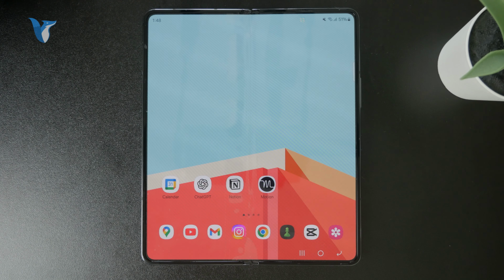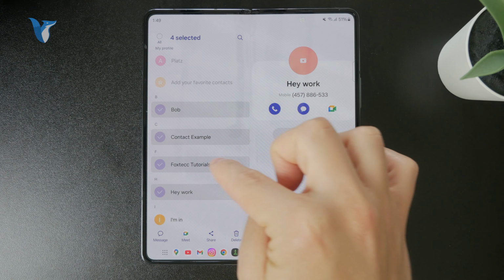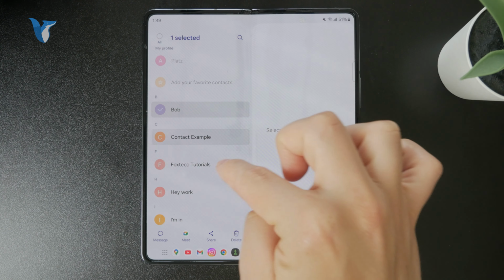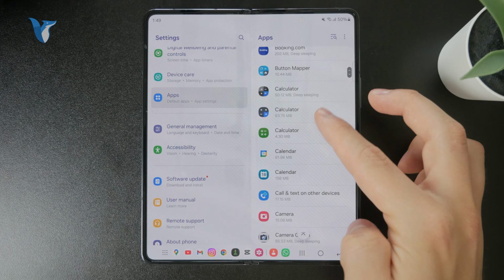How to Pick Contacts in Android (explained)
Need to select contacts for sharing or messaging on your Android device? In this video, I’ll show you how to pick single or multiple contacts using the Contacts app and within other apps like Messages or Email.